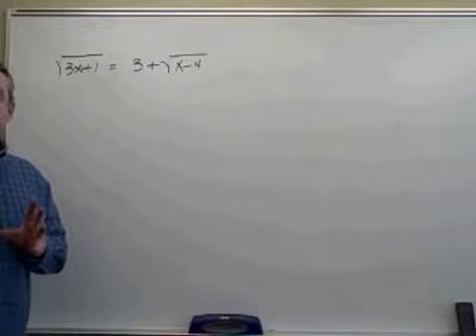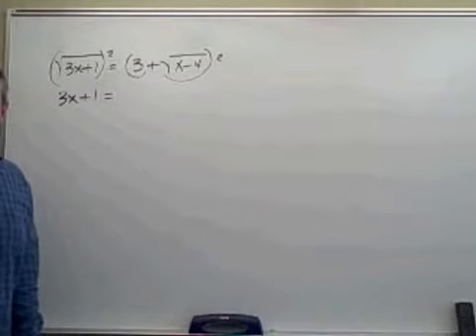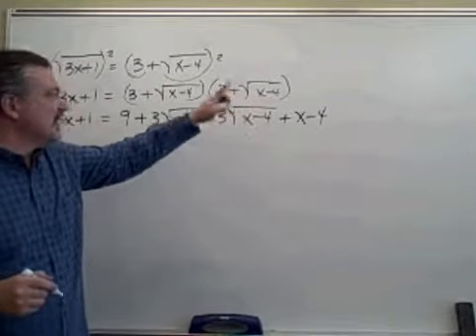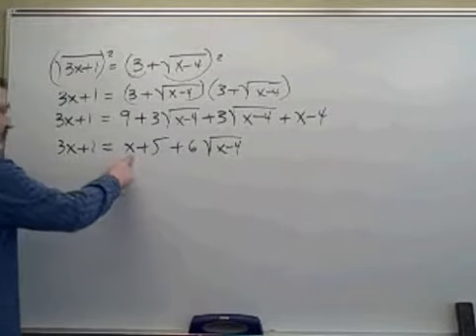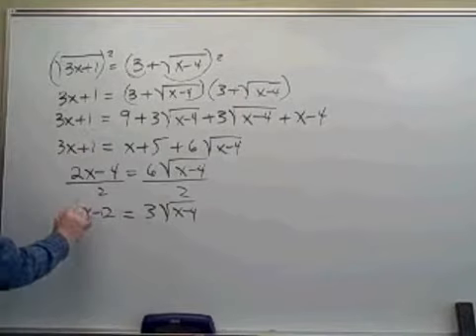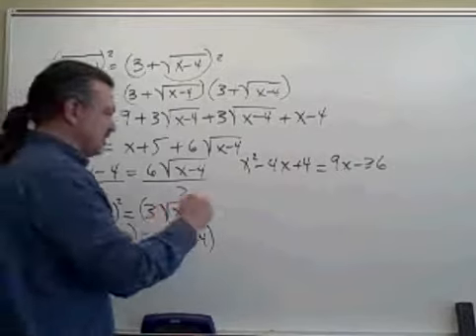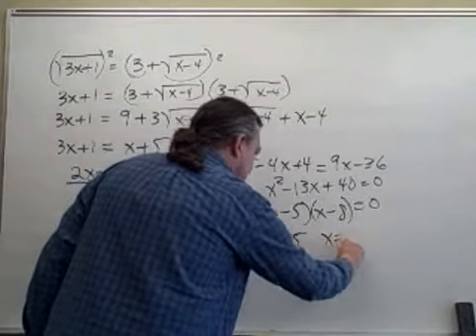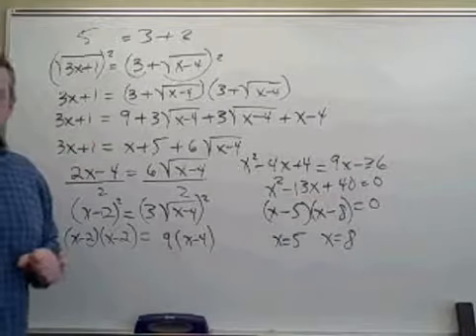Math 141 Ex 1 Rev #5.wmv